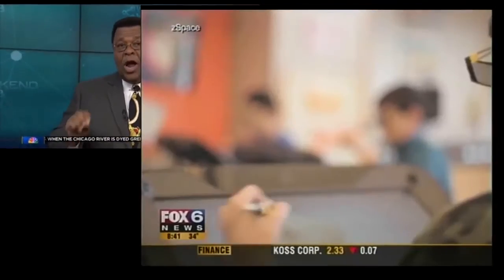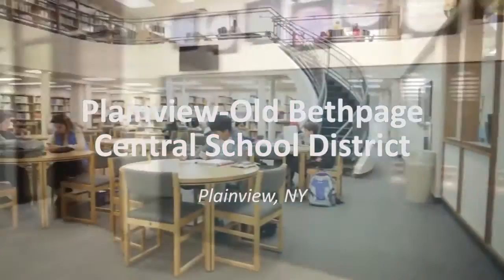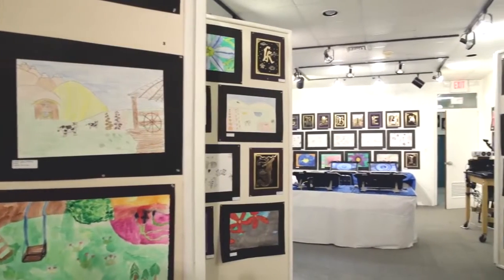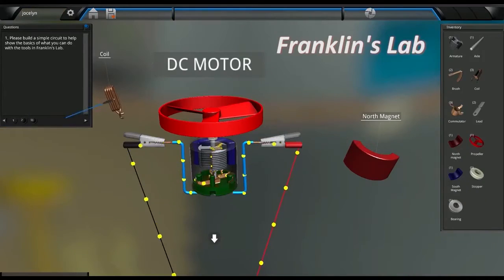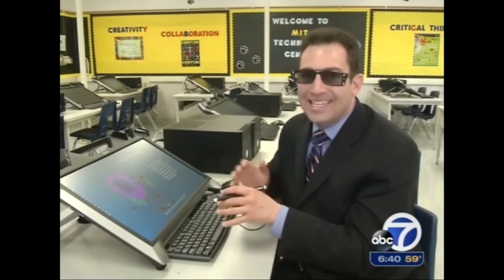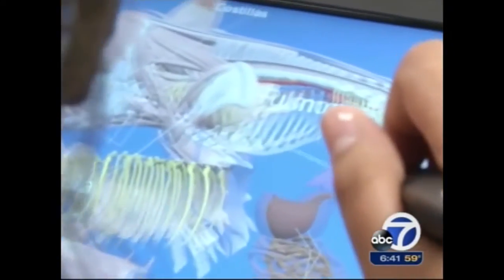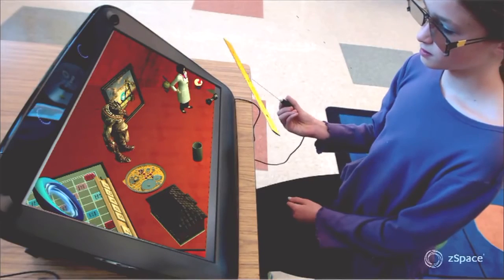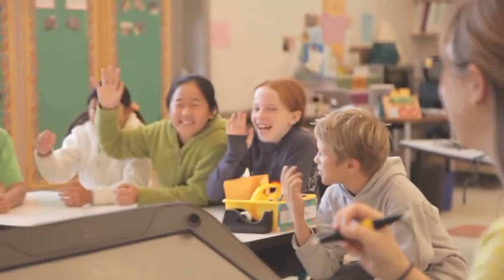zSpace in K12 EDU Compilation